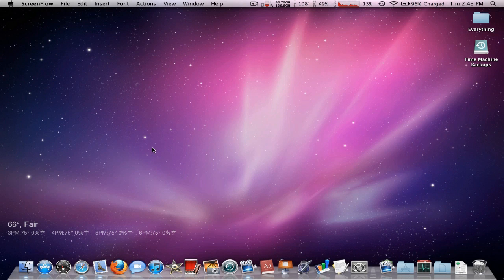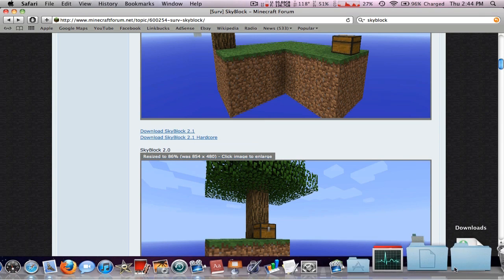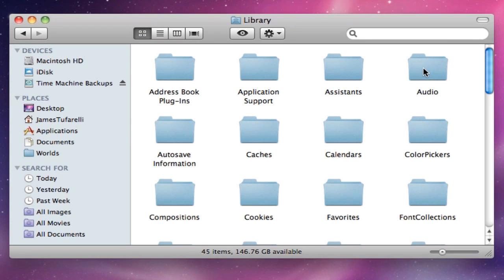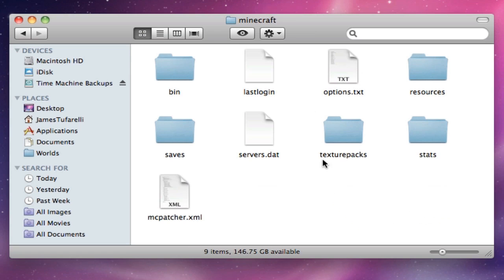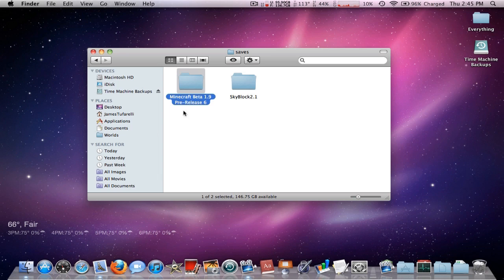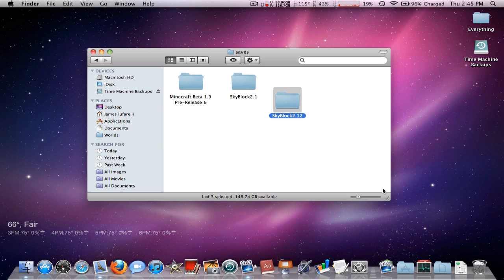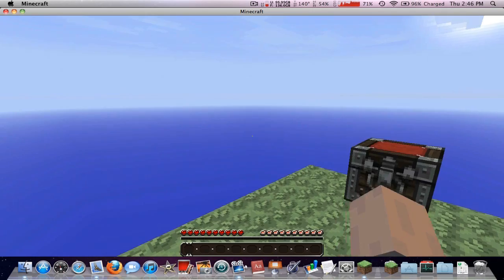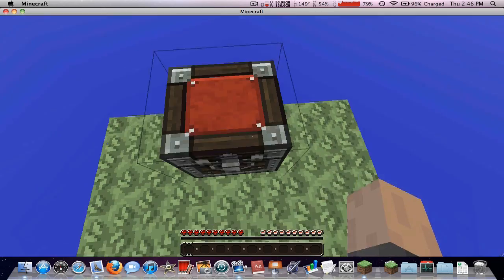How To Install And Play A Downloaded/Custom Map Into Minecraft (Mac) -HD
This video will show you how to install a downloaded (custom map into minecraft)
I know most people probably already know this, but this is just for those who are just starting out.

You can navigate to the minecraft folder at:

 Users/Library/Application Support/Minecraft